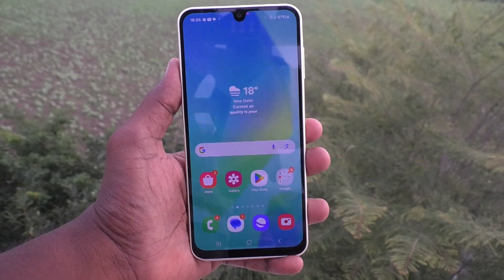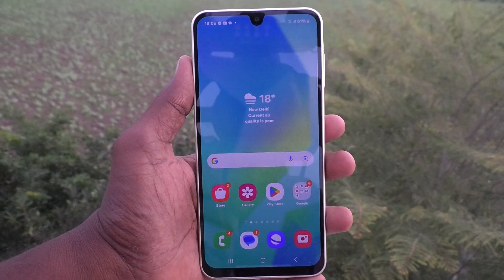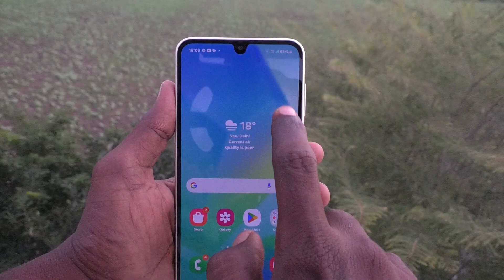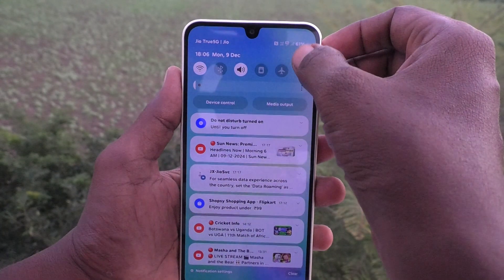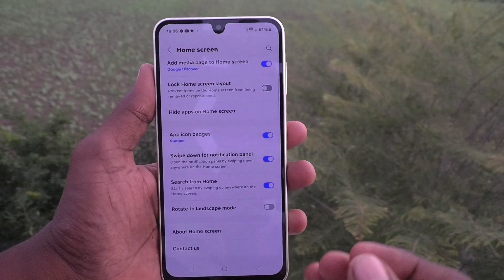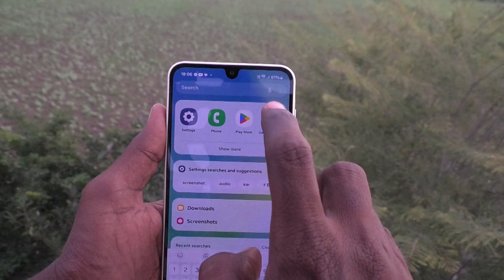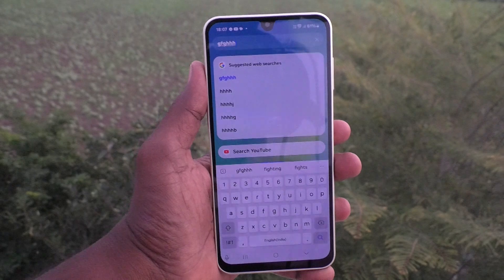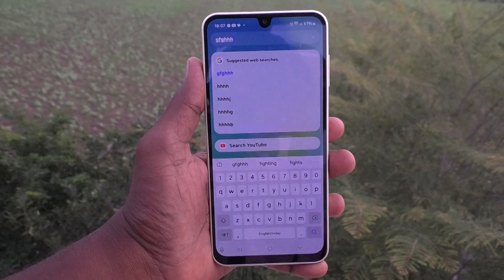How to set up search from home screen in Samsung Galaxy A16 5G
Samsung Galaxy A16 5G search from home screen set up settings: Learn here how to set up search from home screen in Samsung Galaxy A16 5G smartphone

About Samsung Galaxy A16 5G Smartphone:
The Samsung Galaxy A16 has the following specifications:
Camera: 50 MP (Autofocus).
Battery: 5000 mAh.
Other features: IP54 dust and splash resistant